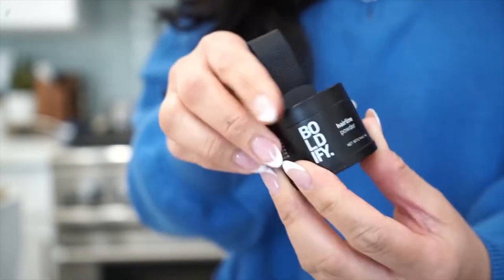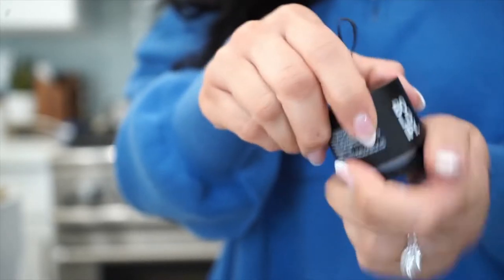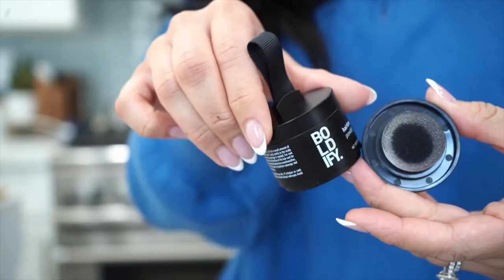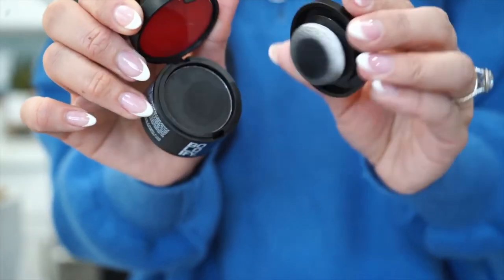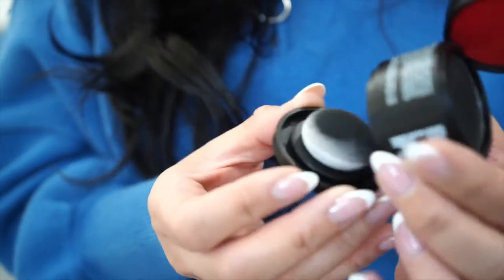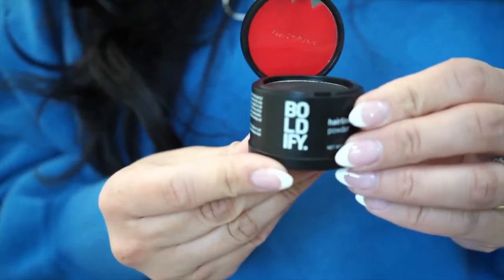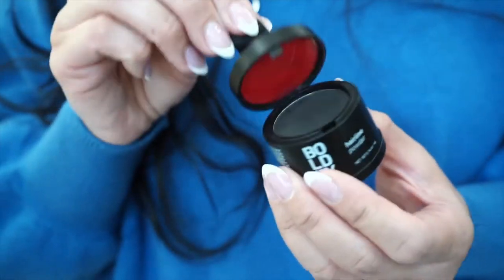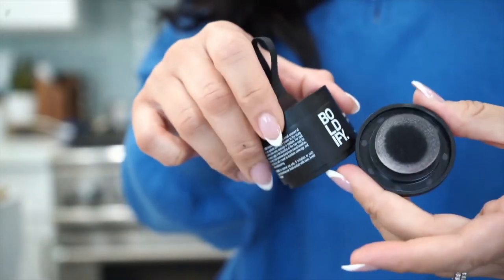REVIEW BOLDIFY Hairline Powder